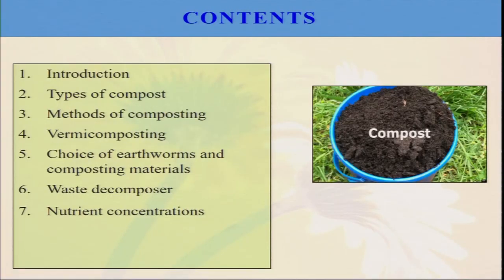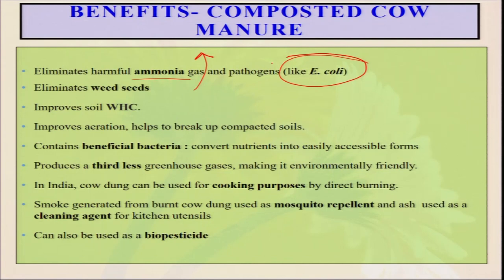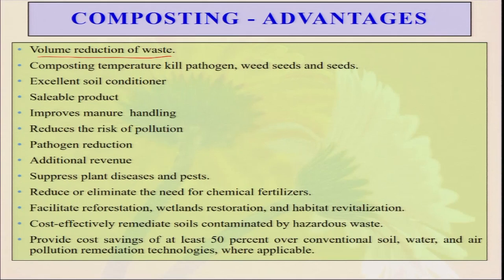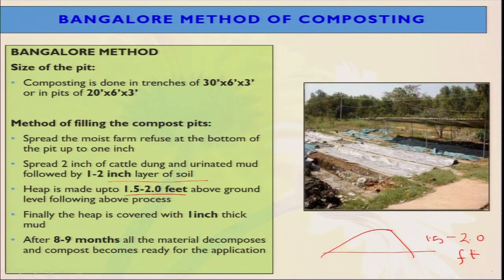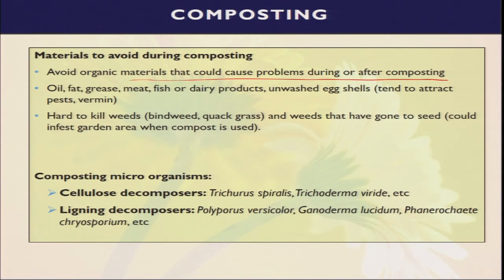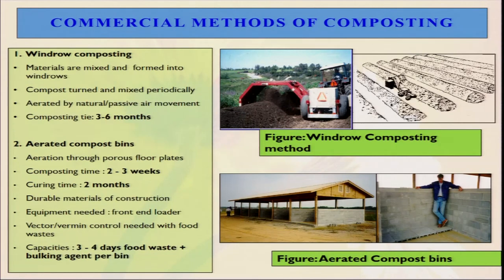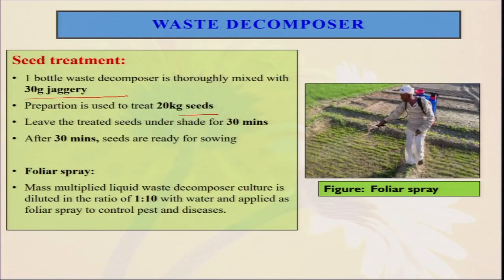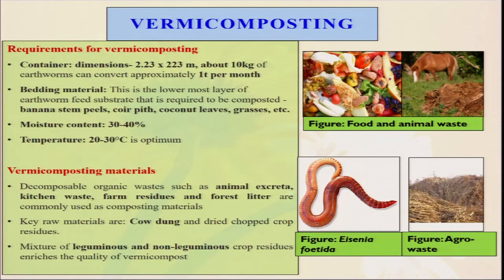Lecture-11 | Preparation of Quality Compost